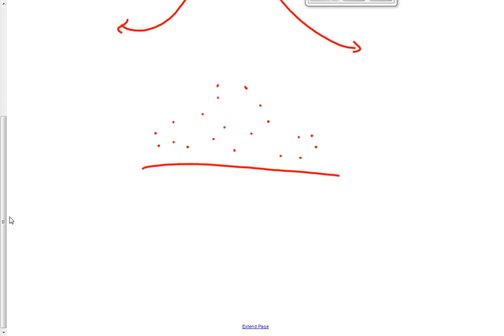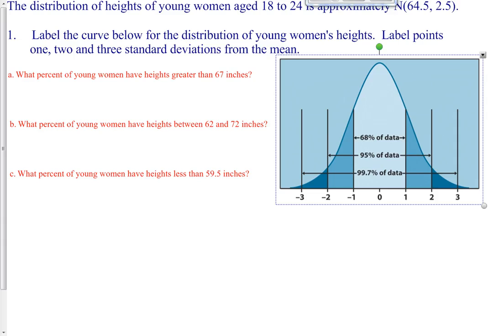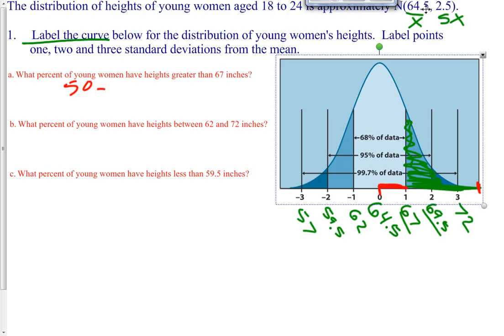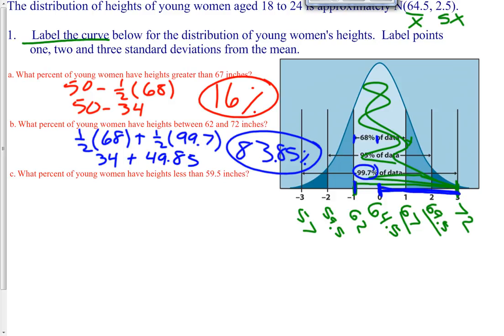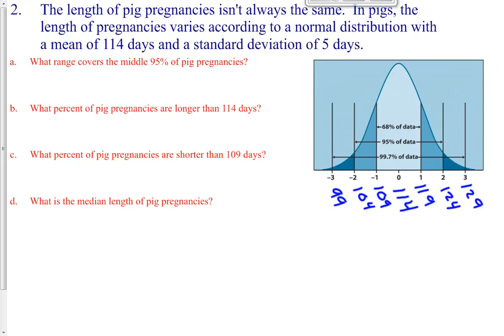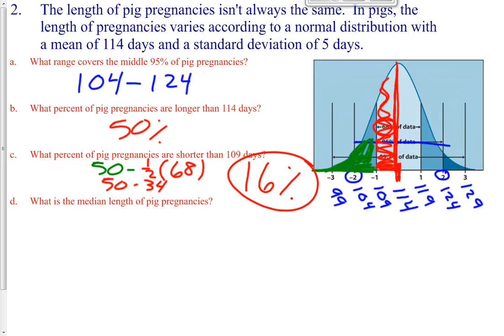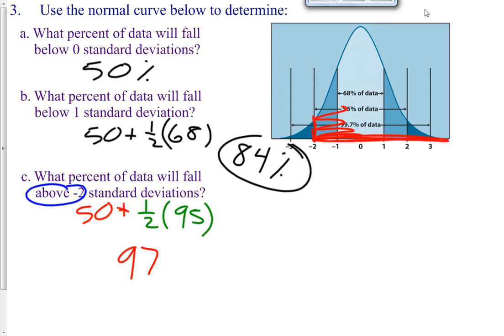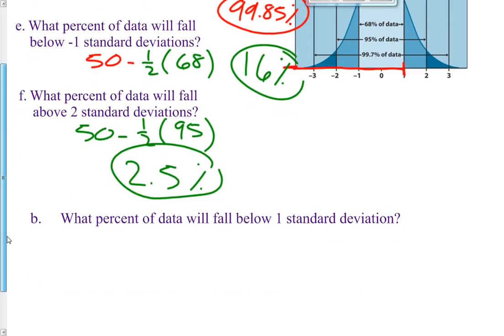14 2 Emperical Rule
This video lesson teaches how to us the 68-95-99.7 rule find the percent of observations that lie within a given distance from the mean.